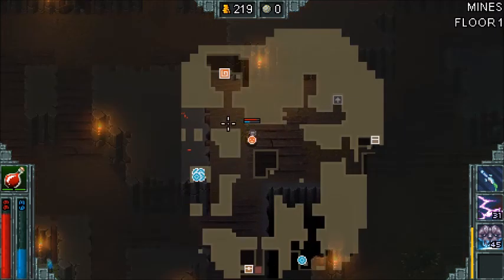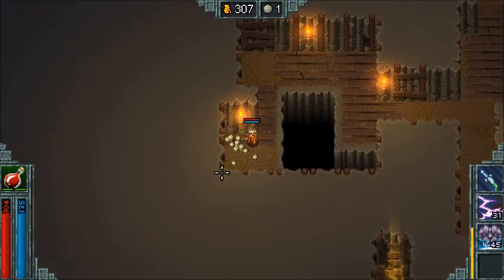Heroes of Hammerwatch Review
This is my personal review of a game that I have been enjoying a lot in the past.